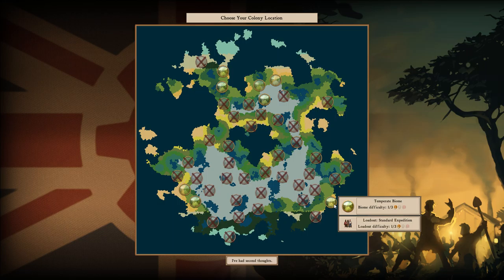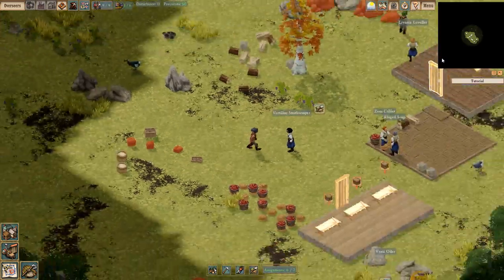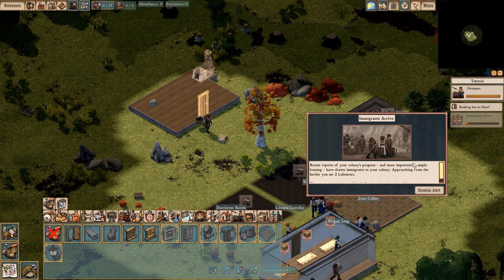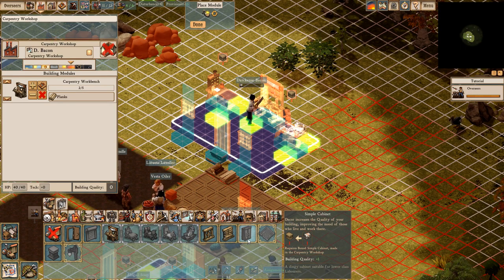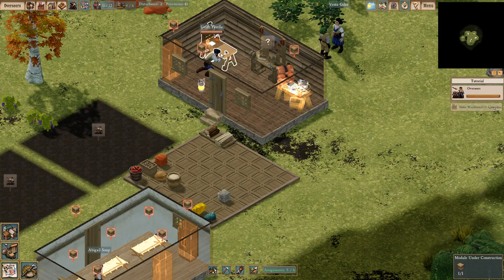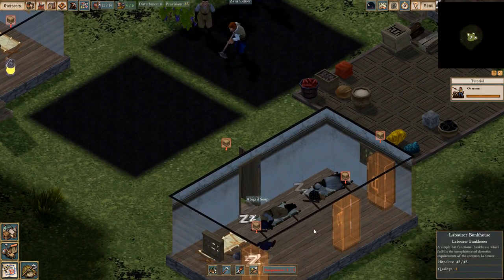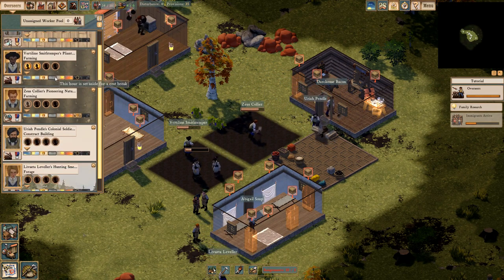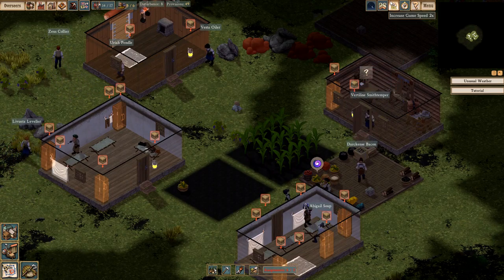First Clockwork Steps #1 - Let's Play Clockwork Empires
Welcome, welcome to my first play through of the 1.0 release of clockwork empires. Here i stumble along with my tiny town and try not to blow myself up, have all my citizens go mad or get eaten by fish people. How long will I last? Who knows. But I am going to try my best and see how far i get. Hazar and for the empire!